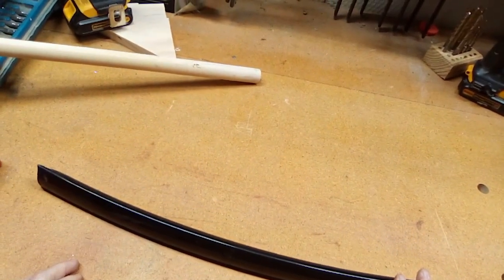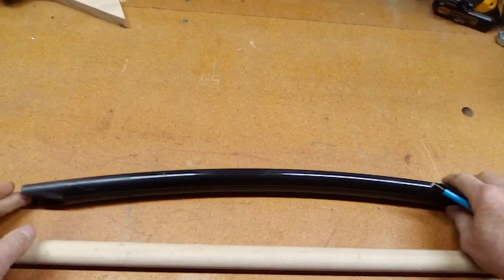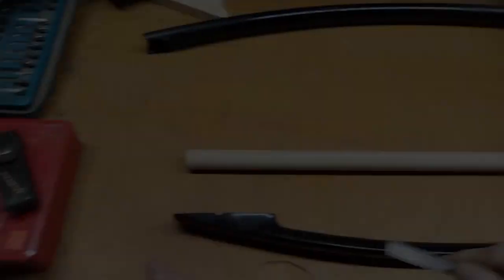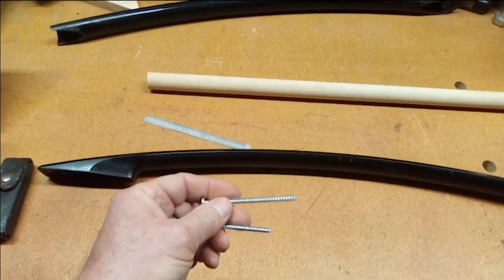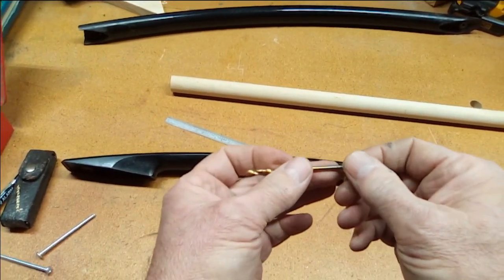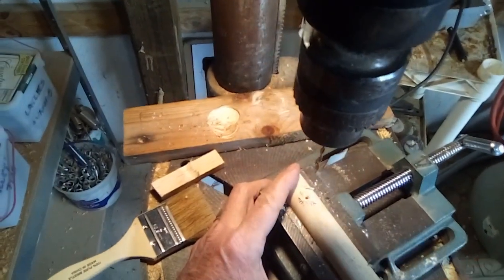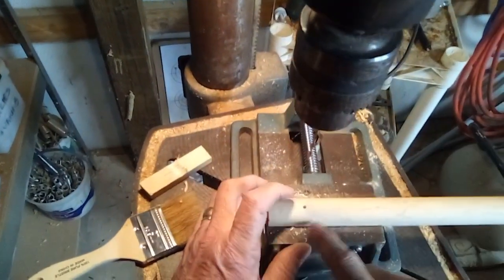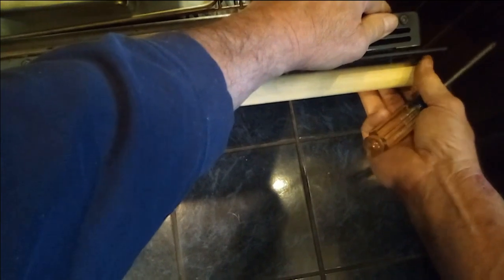Redneck Repair: Making a replacement for a broken oven door handle - Part 1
The door handle on one of my ovens broke. The replacement is too freakin' expensive, especially for a lousy piece of plastic, so I decided to make one myself.